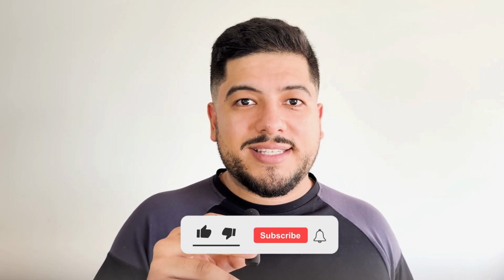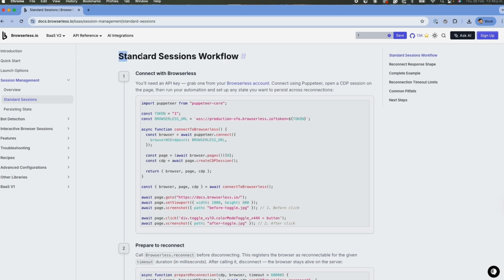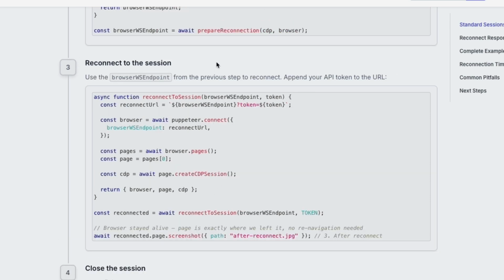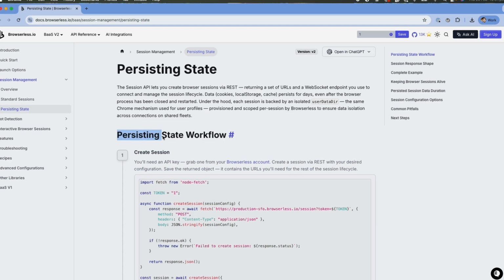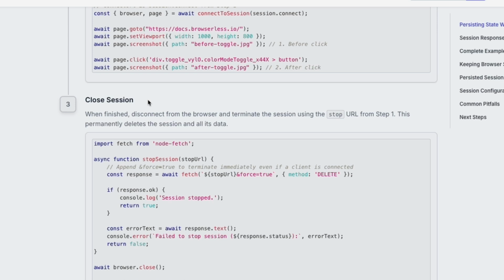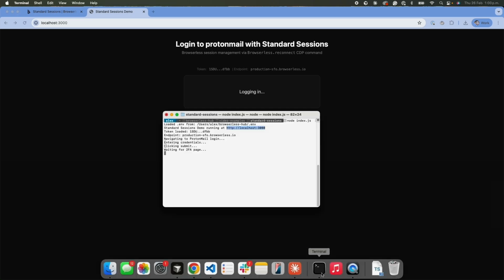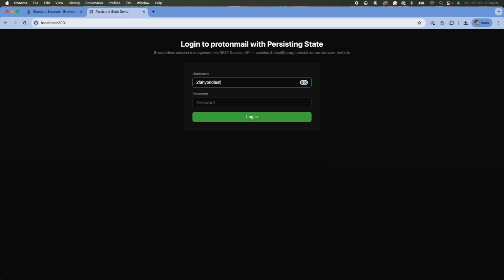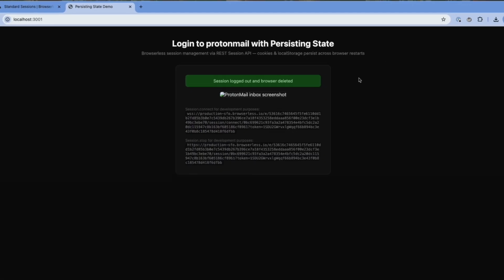Browser State Persistence | When to Use Each Method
Do you need to persist a browser state with puppeteer or playwright? In this video, we explore two different approaches to managing browser sessions in Browserless: standard sessions and persisting state.

If you're building automation with Puppeteer or Playwright, you'll eventually run into a common problem: how to maintain login sessions across browser runs. Logging in every time wastes resources and slows down your workflows.

In this demo, we walk through:

• What standard sessions are and how they work
• How reconnecting to a session keeps state during active automation
• What persisting state means and when you should use it
• How to log into a website and refresh the page using both approaches
• The key differences between temporary sessions and long-term persistent browser state

With standard sessions, your automation reconnects to an existing browser instance to maintain state while the session is alive.

With persisting state, Browserless allows you to explicitly create and manage sessions via the Sessions API so that cookies, localStorage, and other browser data can be restored later—even across longer time periods.

This technique is incredibly useful for:

• Avoiding repeated login flows
• Maintaining authenticated sessions
• Running multi-step automation workflows
• Reducing bot detection risk caused by repeated logins

By the end of the video, you'll understand when to use standard sessions vs persistent state, and how each approach impacts your automation architecture.

Relevant Documentation

Chapters:
0:00 How to persist browser state with puppeteer or playwright
0:30 Different approaches to persist browser states
1:03 Standard Sessions
3:13 Persisting State
4:41 Demo Standard Session Workflow
6:09 Demo Persisting State Workflow
7:14 Outro